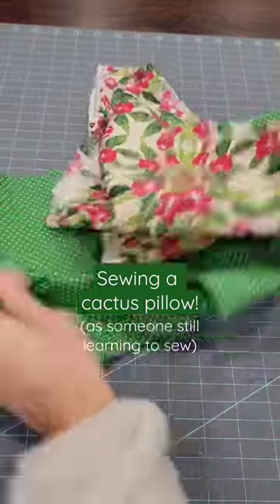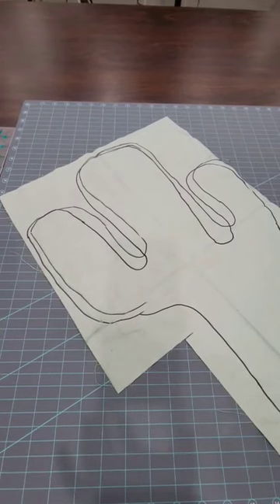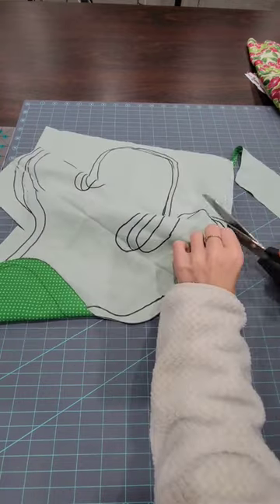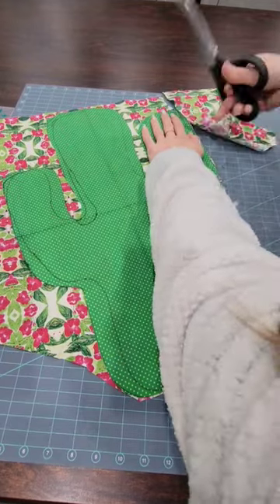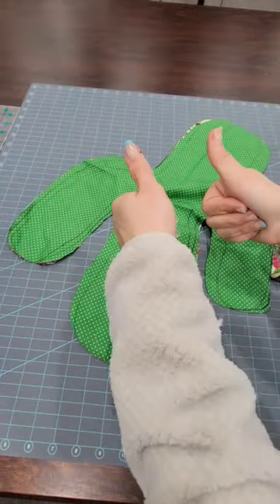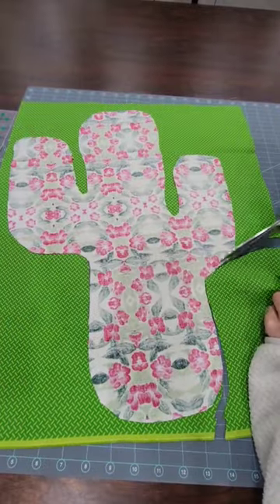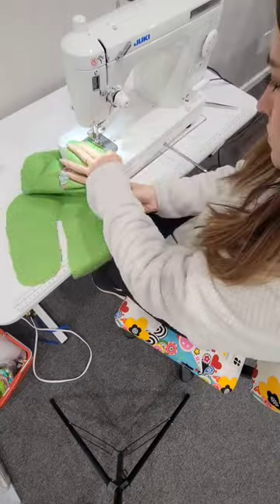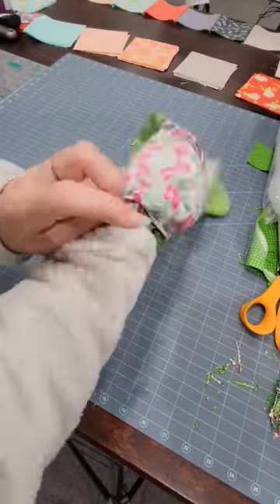I didn't have a plan but...everything is figureoutable 🤣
Everything is figureoutable has become our motto here!